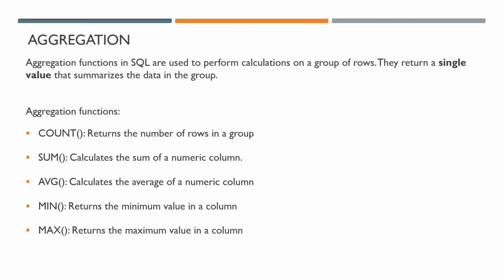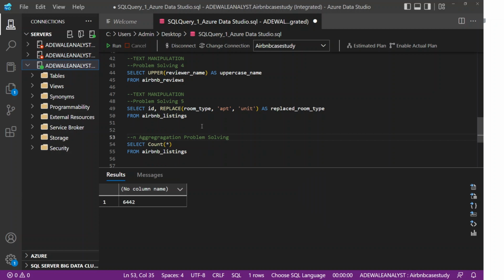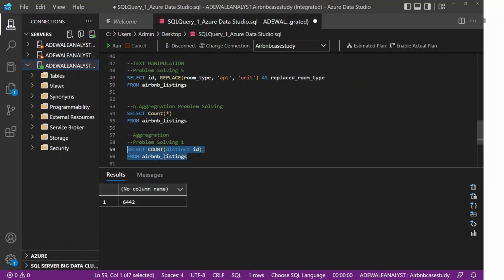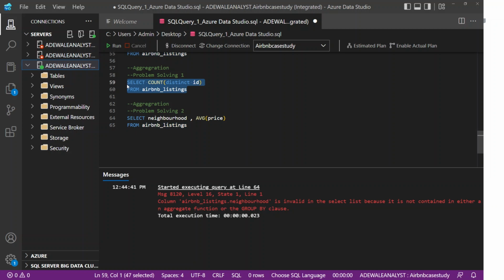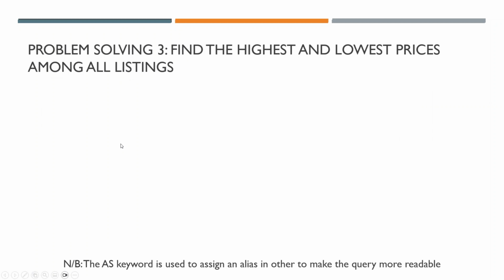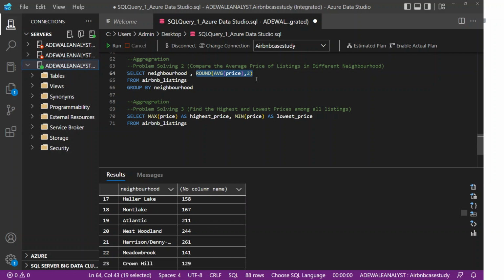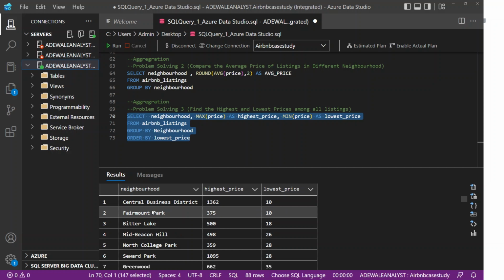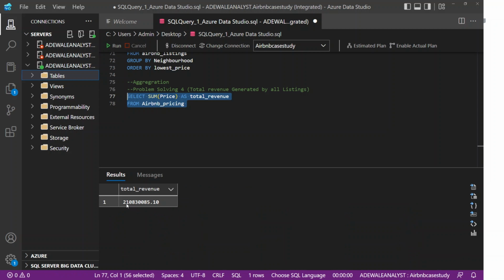Understanding Aggregations in SQL